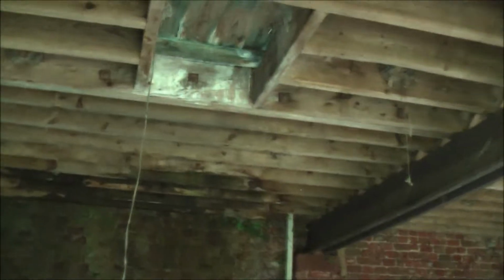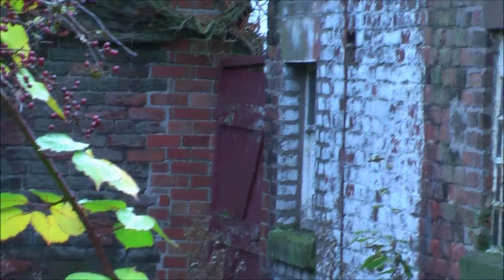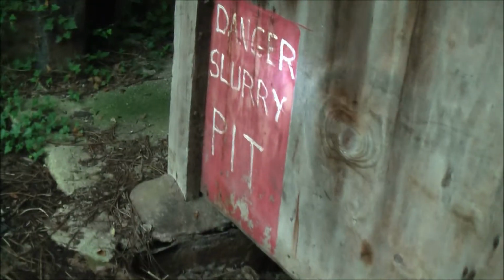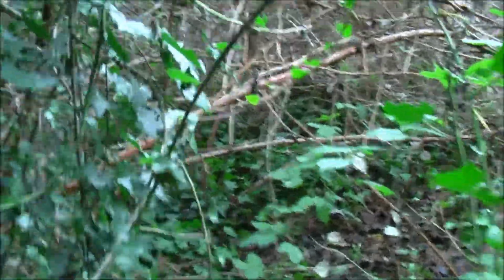Abandoned Pig Shit Farm Explore